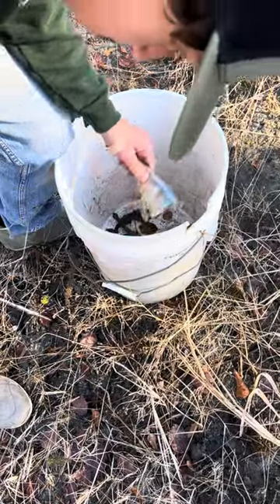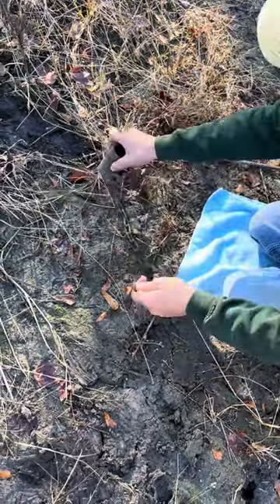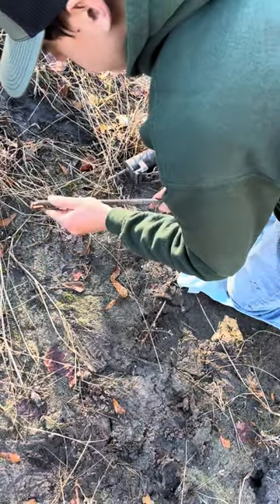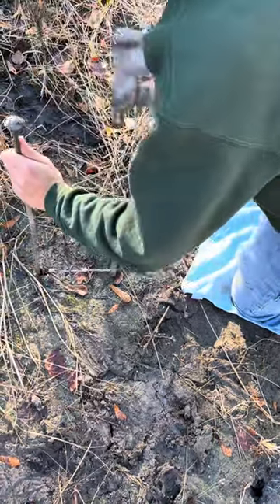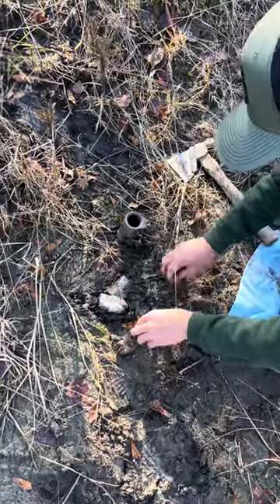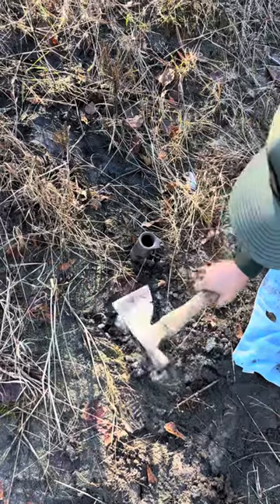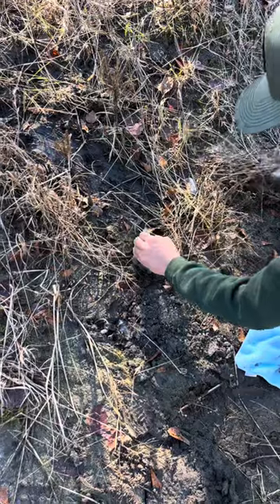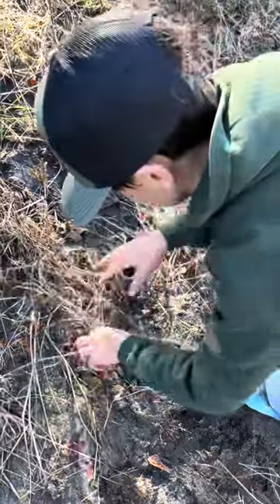How to set a dog proof trap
Step by step guide on how to set a dog proof trap